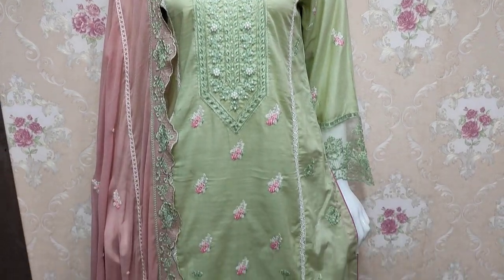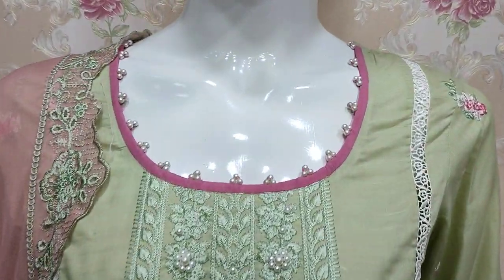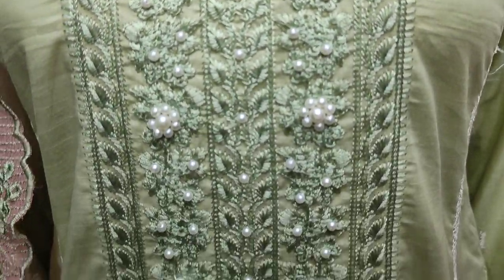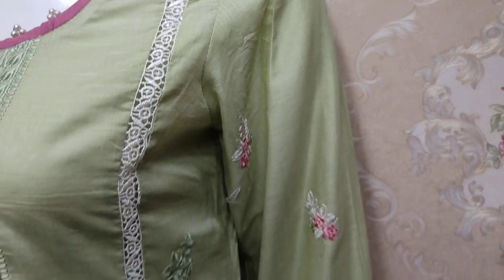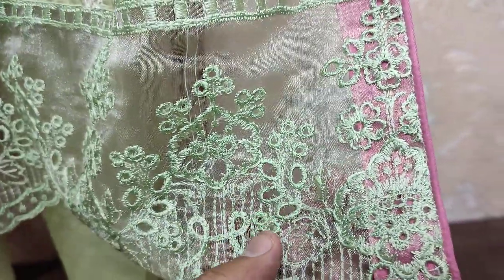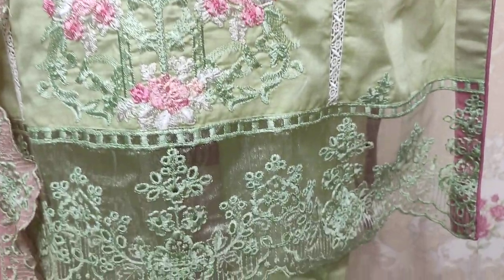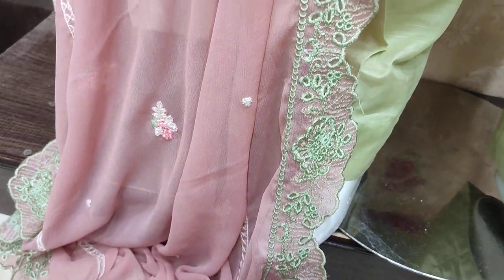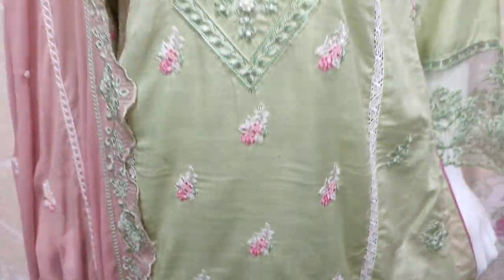Latest Rang E Bahar Mbroidred Dress With Hand Work Ladies Fashion Brand